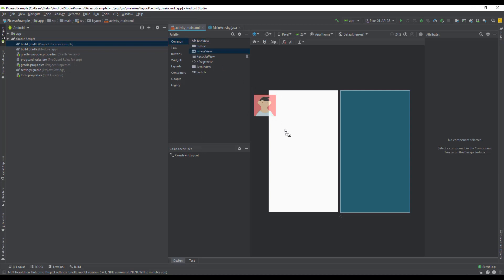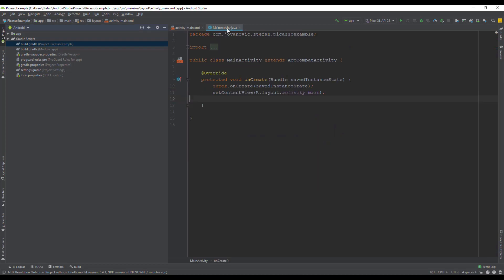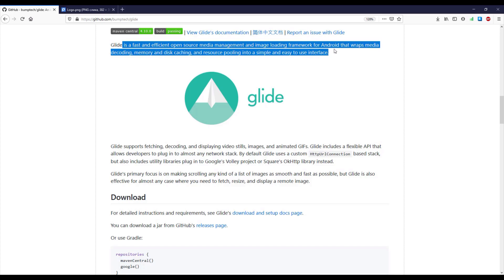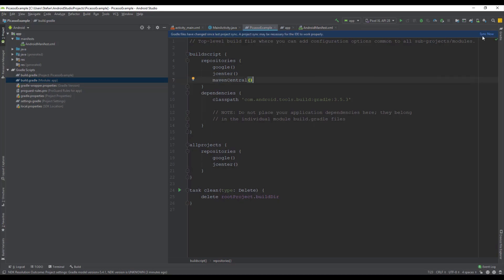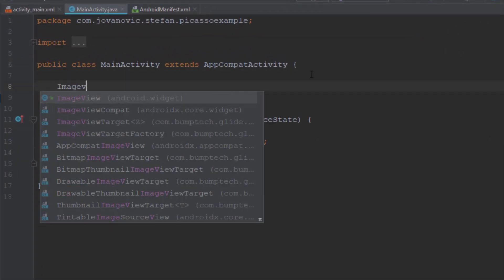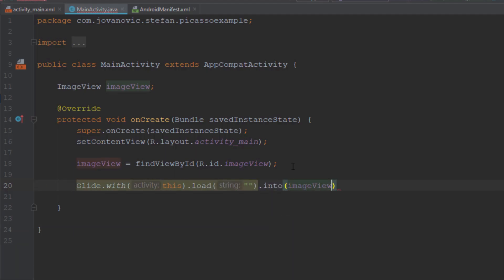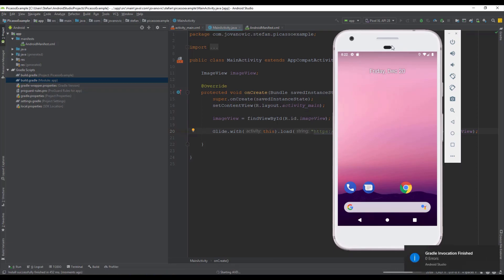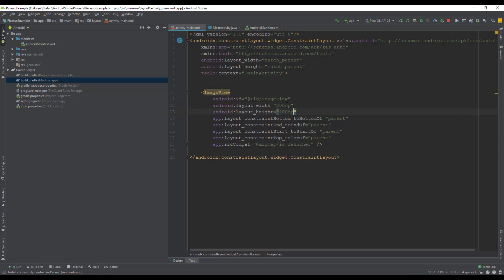Display Image from URL to Android App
In this video we are going to Download and Display Image from URL to our Android Application using third party library called 'Glide'.